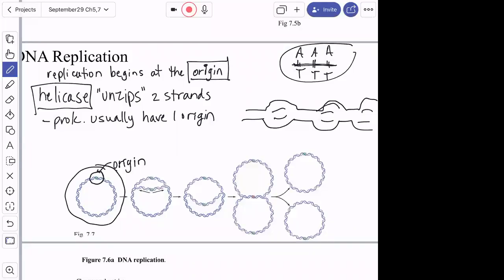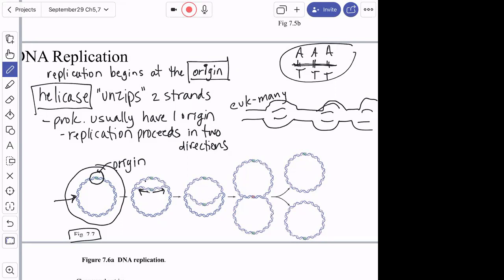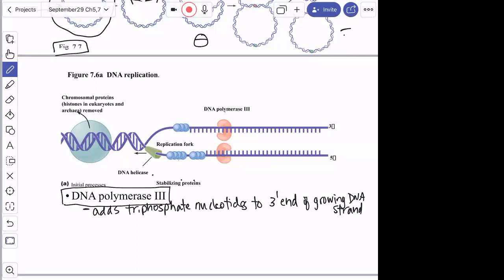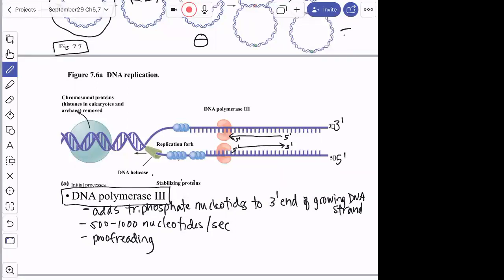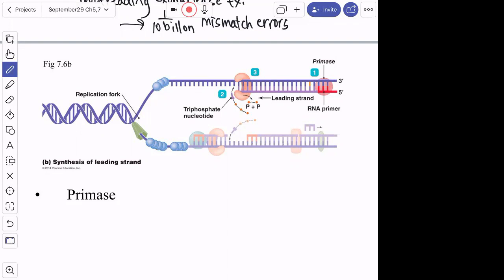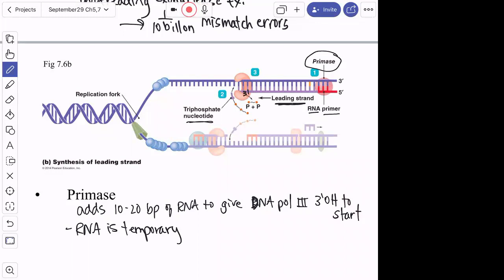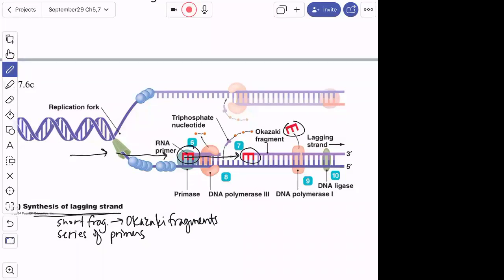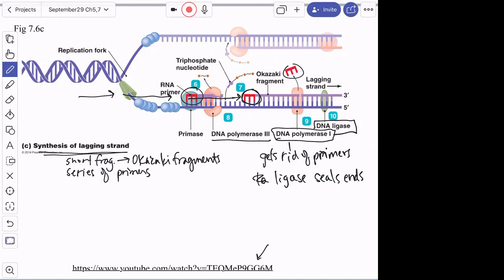September 29 Ch 7 Replication Leonard GVSU